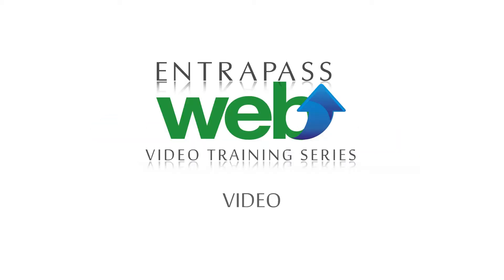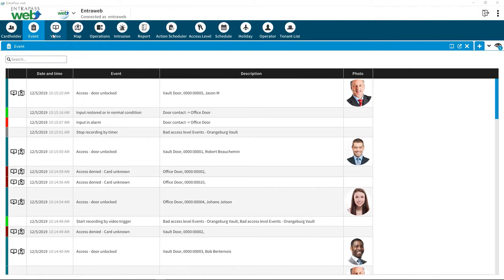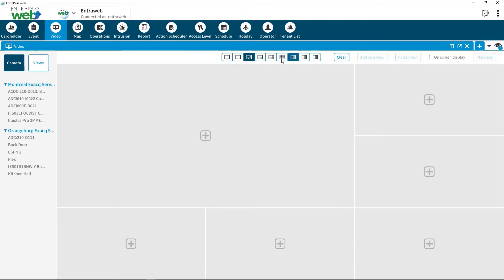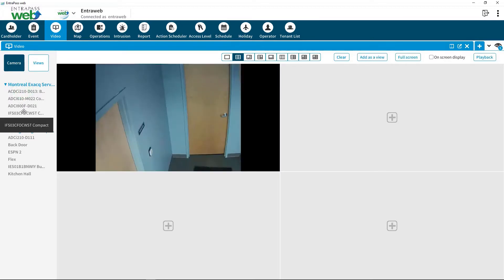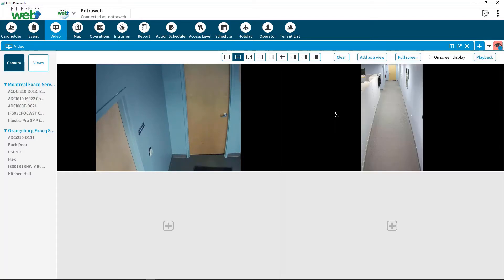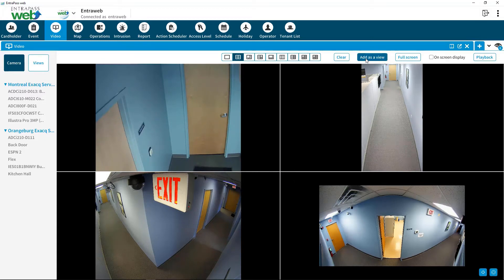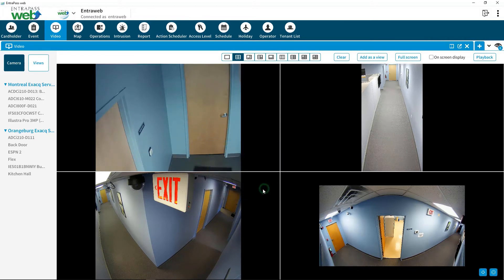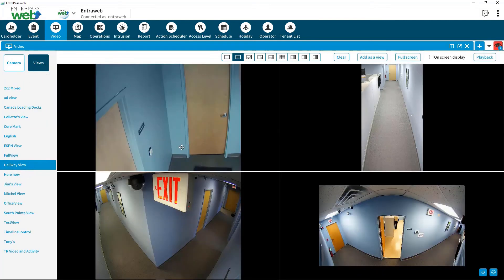EntraPass web v8.0 Training - Video